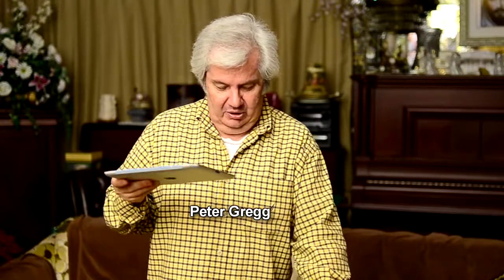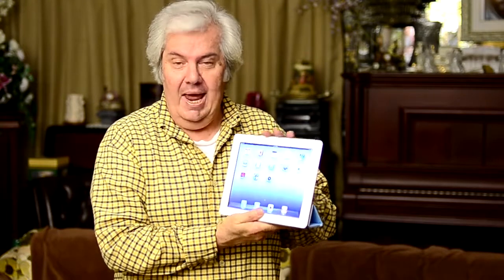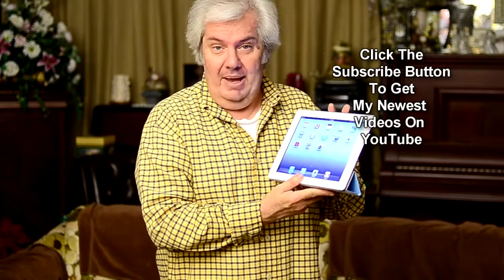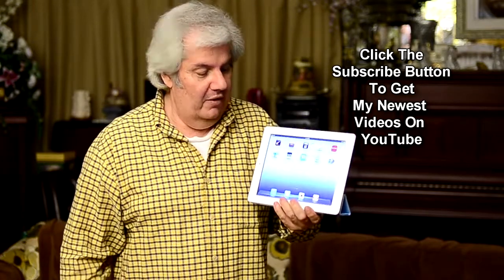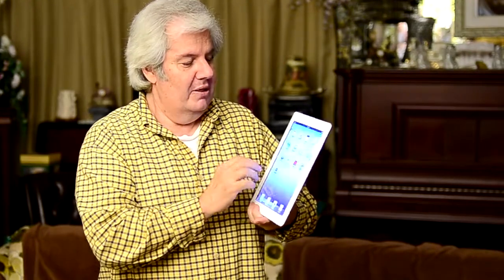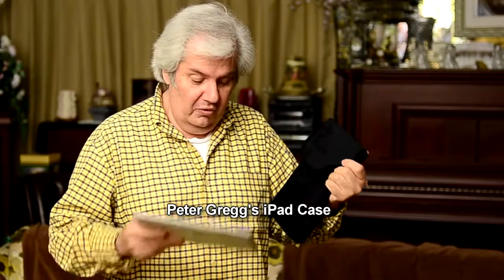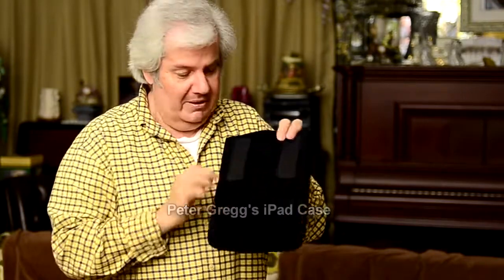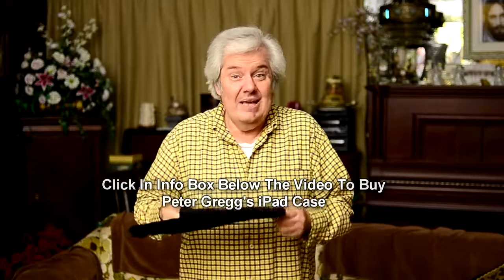Peter Greggs iPad Case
Peter Gregg's new sleeve style iPad Case. Black velour on outside, soft liner inside, cushioned for soft cushy feel. NO ballistic materials, this case is not meant to be an armored case - lol. It is for easy and light carrying around the iPod 1 or 2 during your daily routine.

It also has 2 belt loops. They are double stiched. We are a participant in the Amazon Services LLC Associate program, an affiliate advertising program designed designed to provide a means for us to earn fees by linking to Amazon.com and affiliated sites.